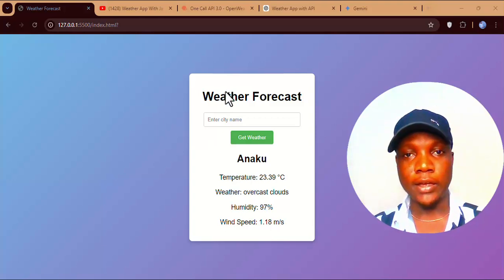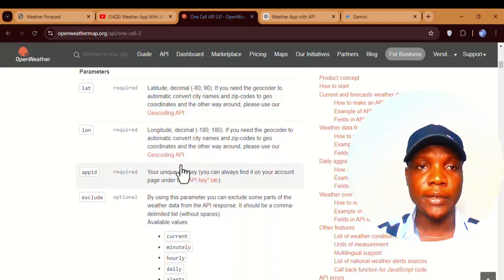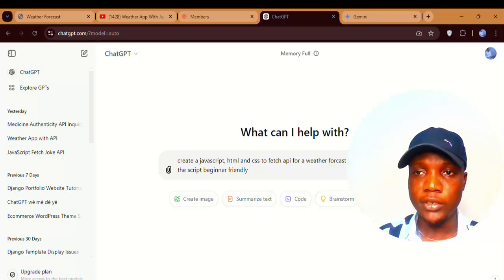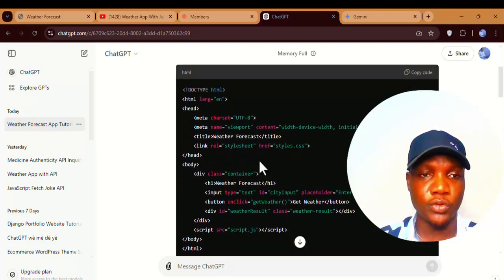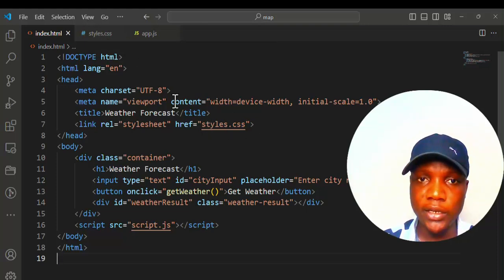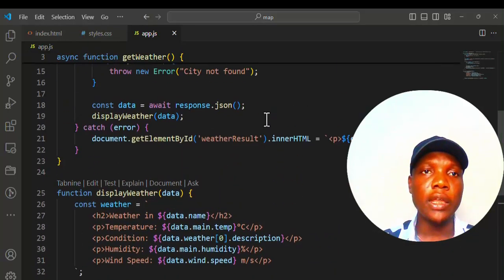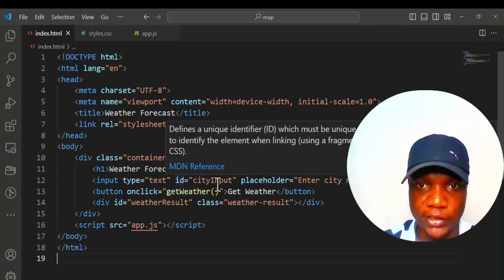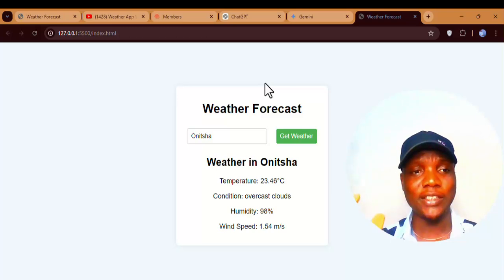Build a Weather Forecast App Using AI: Full Tutorial for Beginners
Welcome to this full beginner-friendly tutorial on building a weather forecast app using AI! 🌦️ In this video, we’ll guide you step-by-step through creating a dynamic weather app that leverages AI for enhanced predictions. We’ll cover everything from setting up the frontend with HTML, CSS, and JavaScript to integrating real-time weather data using an AI-powered API. No prior experience with AI? No worries! This tutorial breaks down each step so you can easily follow along.

🔑 What You'll Learn:

How to fetch real-time weather data with JavaScript
Integrating an AI-powered API for weather predictions
Building a responsive user interface with HTML & CSS
Tips for enhancing your app with AI functionalities
By the end of this tutorial, you'll have a working weather forecast app and a deeper understanding of how AI can make your projects more powerful and interactive. Let's get started!